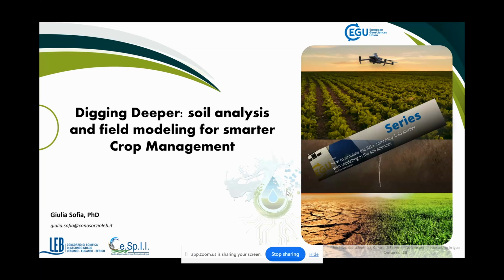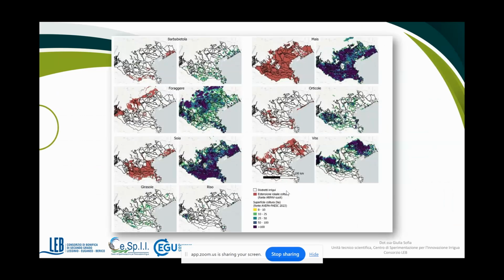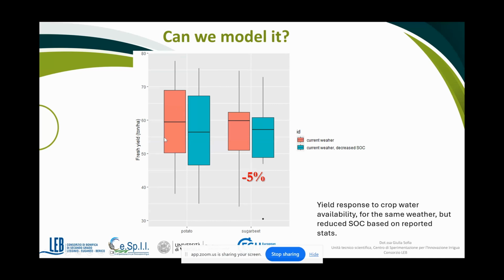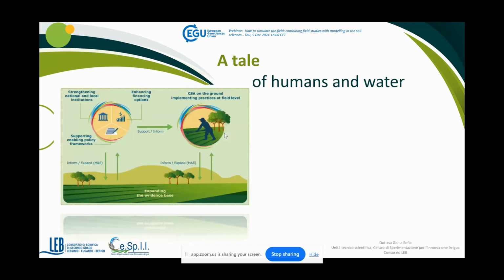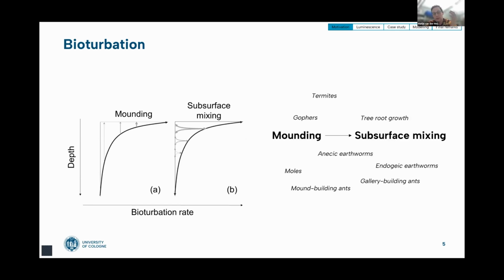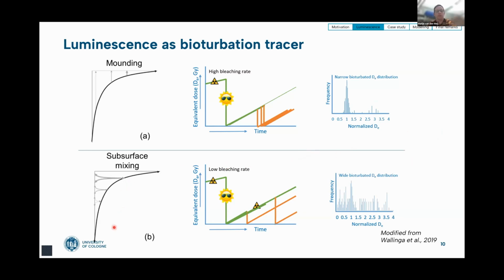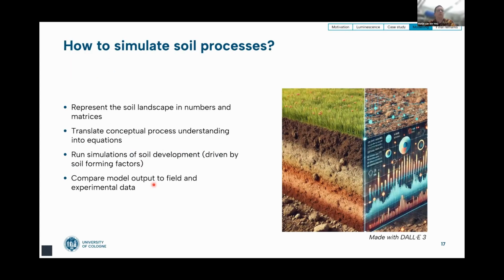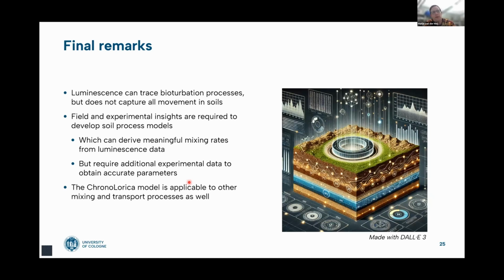EGU WEBINARS: How to simulate the field: combining field studies with modelling in the soil sciences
World Soil Day is held annually on 5 December to highlight the importance of healthy soils and sustainable practices. As part of World Soil Day, the EGU Soil System Sciences division is hosted a webinar to help soil researchers navigate the gap between modelling and field studies in soil sciences.

The webinar was presented by two experts in the field, who showed how modelling can expand the use of field and lab data. This webinar was designed for anyone interested in soils, but will not go into modelling technicalities. Instead, the webinar aimed to inspire all field scientists and soil modellers alike, by showing how an ideal overlap between field and modelling data can exist. The talks covered two aspects: Upscaling (in time and space) using modelling, and simulating biological and physical processes inside the soil system.

This webinar is for anyone interested in soils, including current soil scientists and those moving into the field or incorporating soil system sciences in their research.

The webinar will lasted for one hour and concluded with an audience Q&A.

Speakers: Marijn van der Meij and Giulia Sofia.

The webinar was hosted by Simon D. A. Clark with organisational support by Beatrice Giannetta,  Perrine Florent, Sana Boubehziz, and Sigrid van Grinsven.